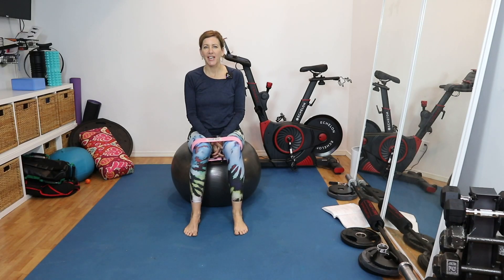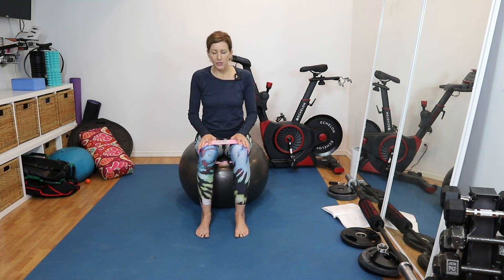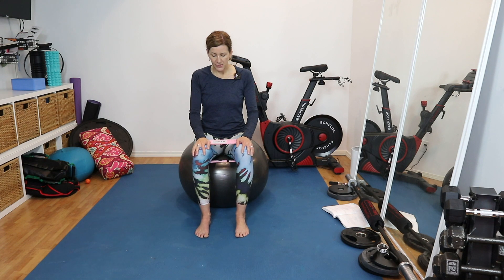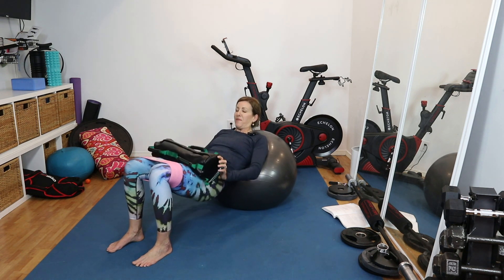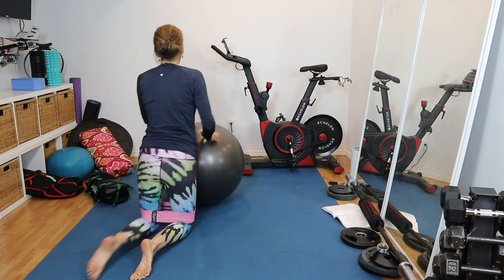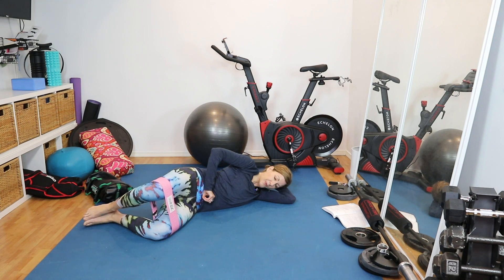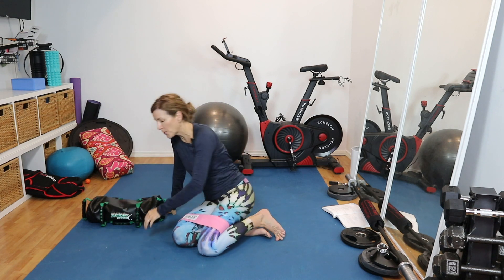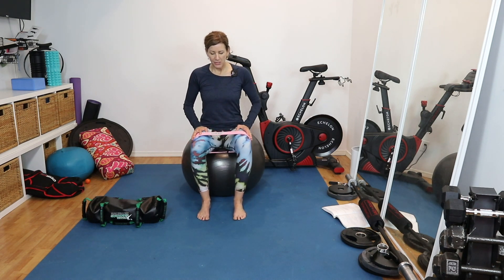Prolapse Safe Lower Body Workout - Great For Glutes and Pelvic Floor!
Sometimes exercise feels unaccessible when we are dealing with prolapse symptoms but exercise is beneficial for the pelvic floor...especially glute exercises!  This is a sample of the workouts I have in my Buff Muff App.

I use fitness and movement to help women and vagina owners prevent and overcome pelvic floor challenges like incontinence and organ prolapse.  Help for people in pregnancy, motherhood and menopause!

Every Vagina Needs A Coach!

Try my 28 Day Buff Muff Challenge